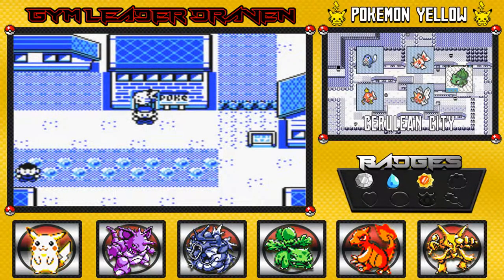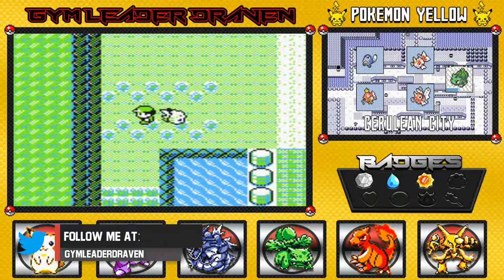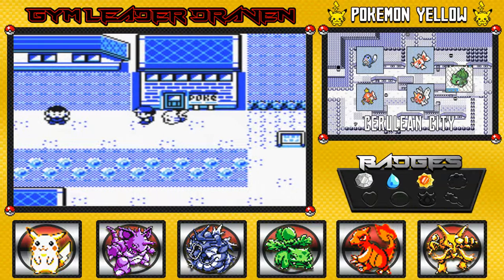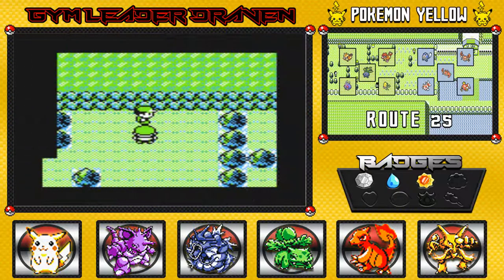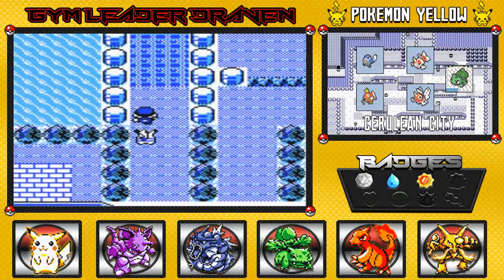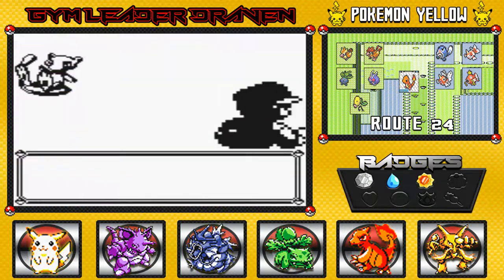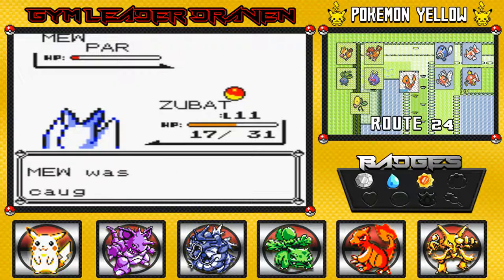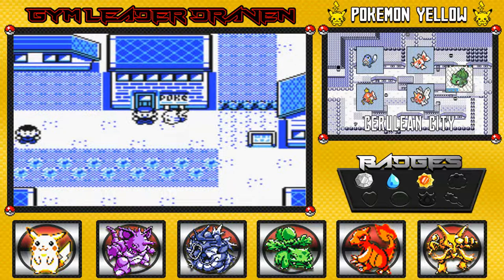Pokemon Yellow Walkthrough Part 20: Mew Glitch Tutorial!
An episode where I teach you guys how to capture the legendary Pokemon Mew without any cheats or gameshark codes.